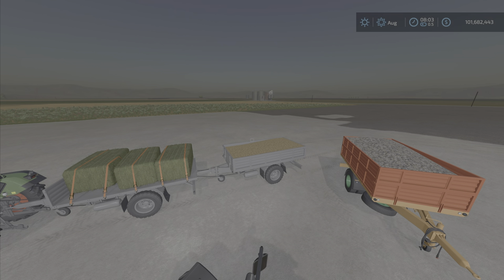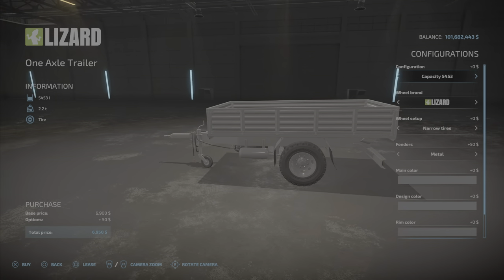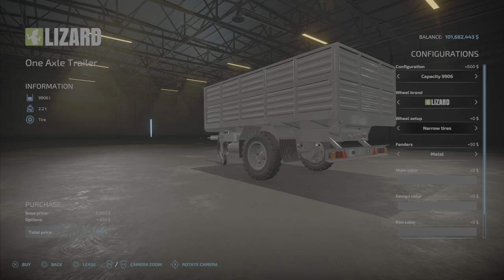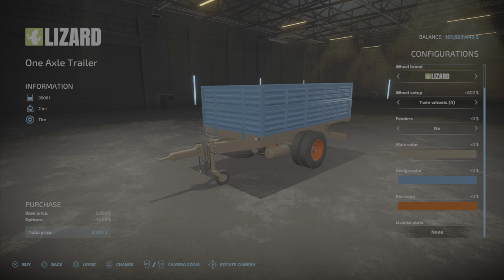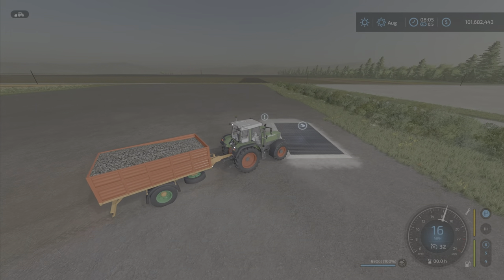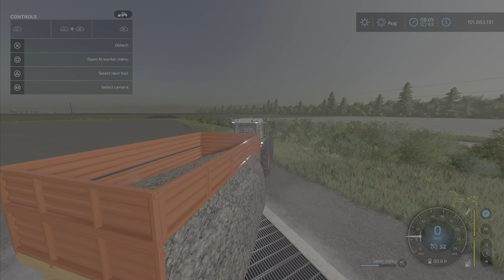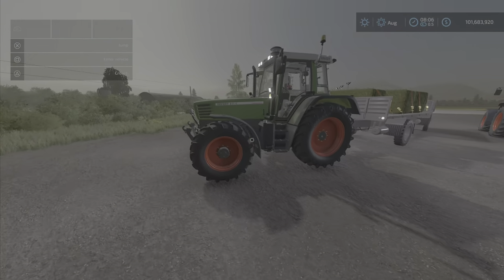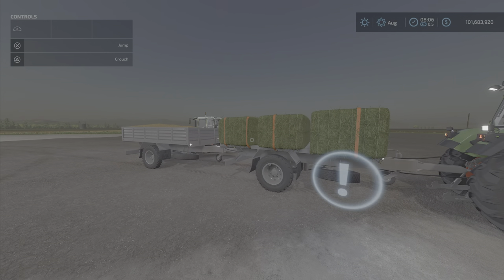One axle Trailer / New mod for all platforms on FS22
One Axle Trailer
By: Kasztan18